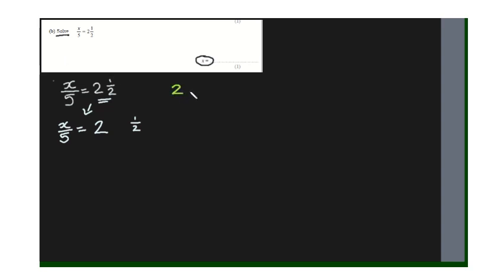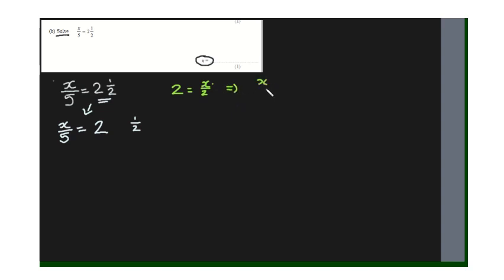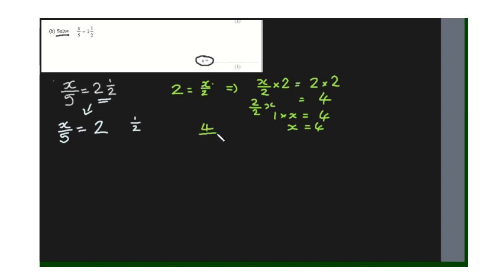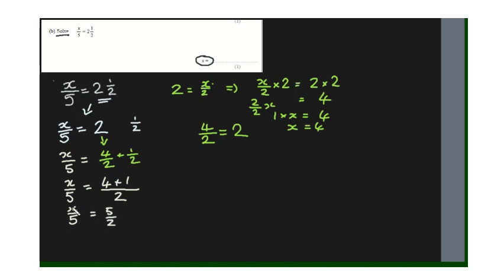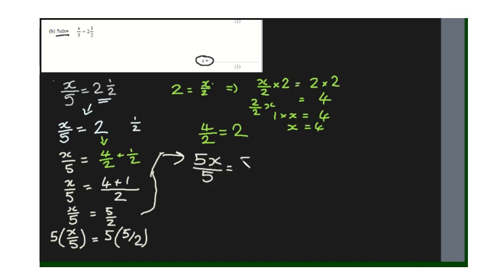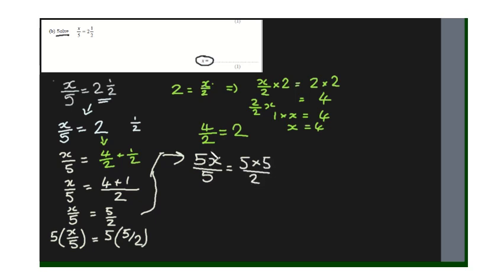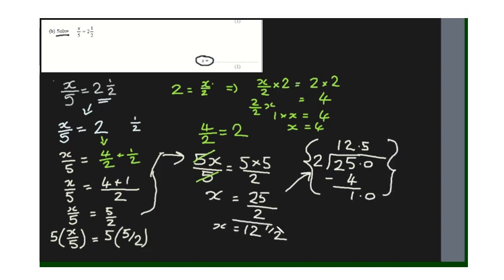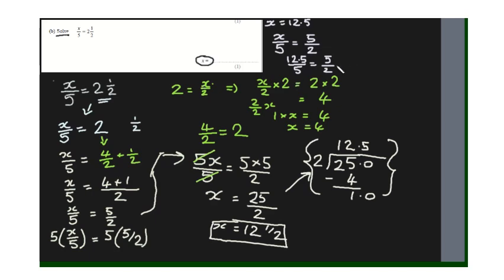Solve a simple equation for GCSE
Question 4, Edexcel GCSE maths explained.